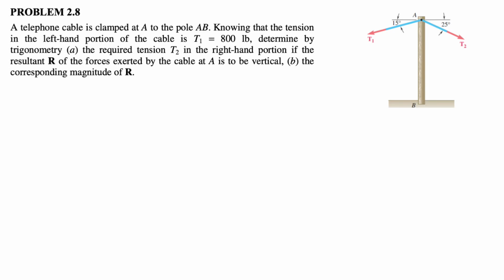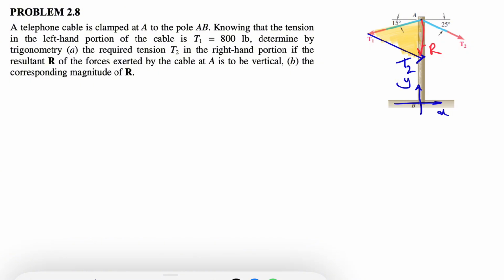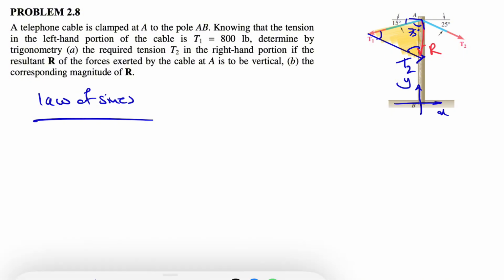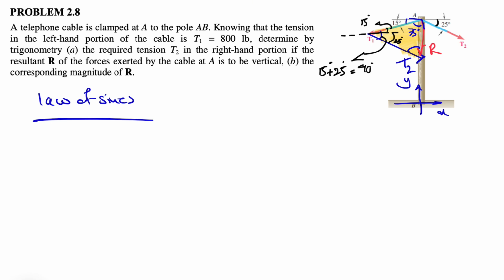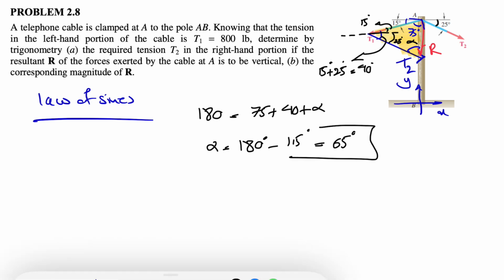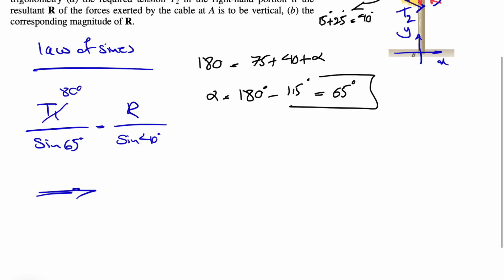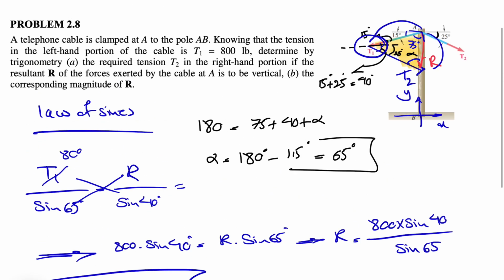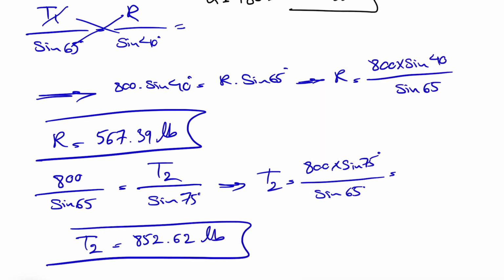Problem 2.8 | A telephone cable is clamped at A to the pole AB. Knowing that the tension in the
A telephone cable is clamped at A to the pole AB. Knowing that the tension
in the left-hand portion of the cable is T1, = 800 lb, determine by trigonometry (a) the required tension T2 in the right-hand portion if the resultant R of the forces exerted by the cable at A is to be vertical, (b) the corresponding magnitude of R.

teaching.